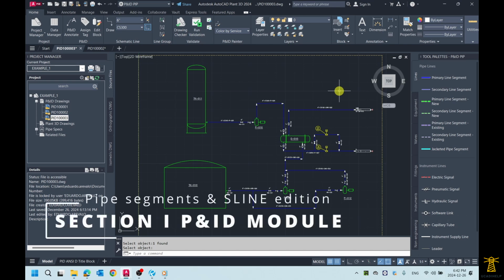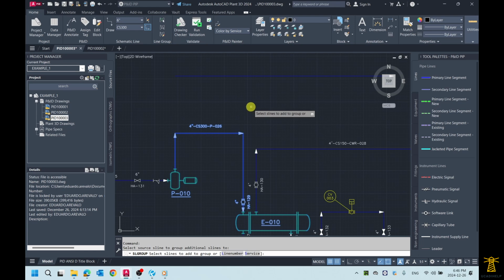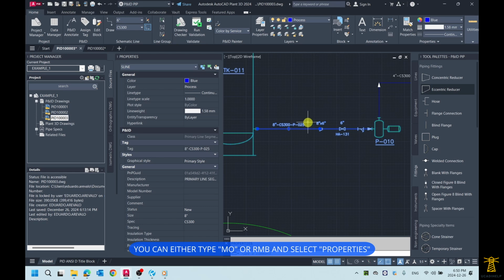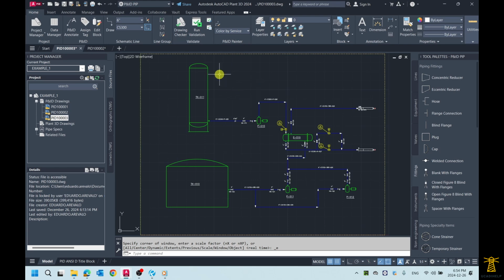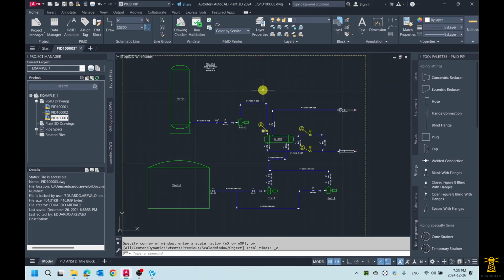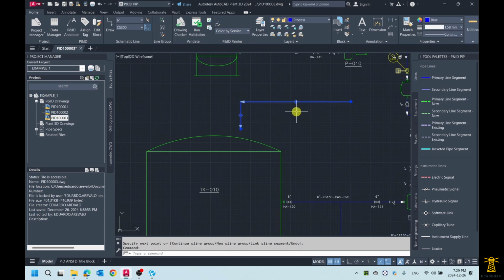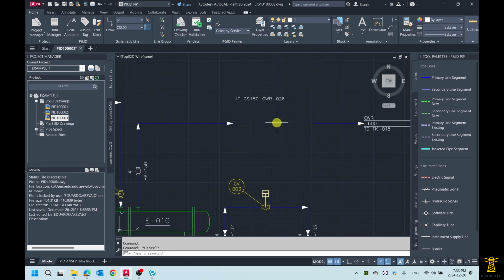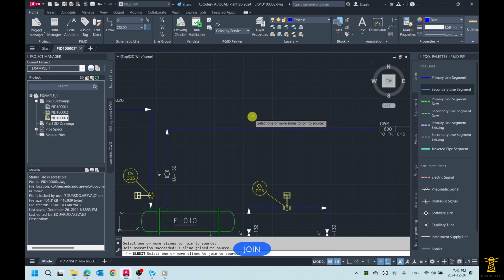CREATE SMART PID P&ID IN AUTOCAD PLANT 3D 2024 - PIPE SEGMENT & EDITING SLINES PI05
Welcome to these series of the PID module in P3D

In this video learn how to create a smart P&ID or PID in AUTOCAD PLANT 3D 2024, understand what is a pipe segment and edit slines in depth

I will be posting more tutorials and CAD educational videos

Leave your comments or questions, I will be happy to help you.